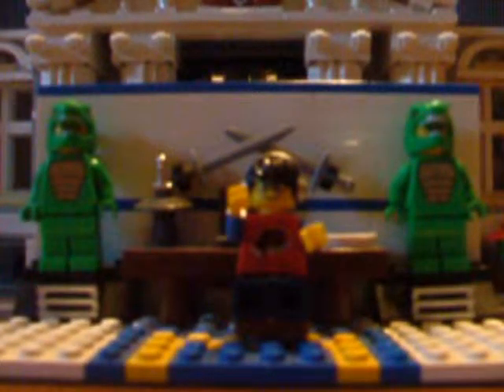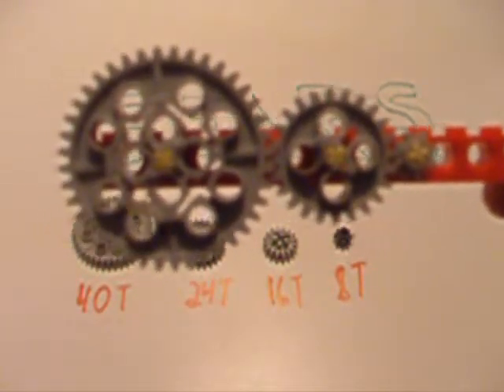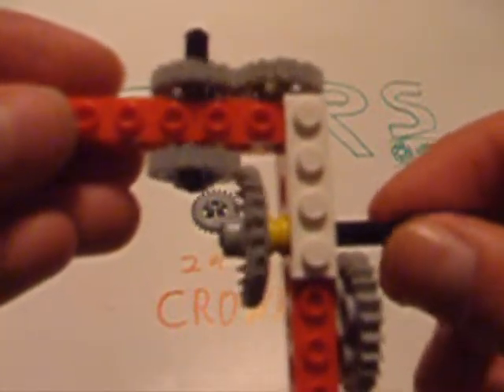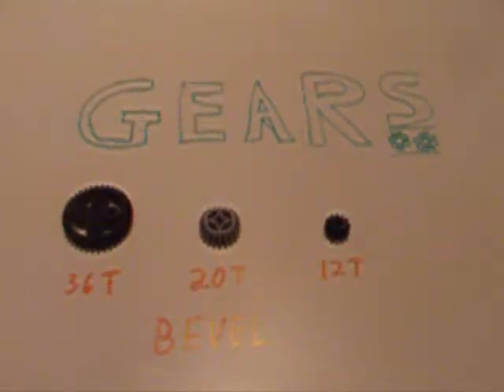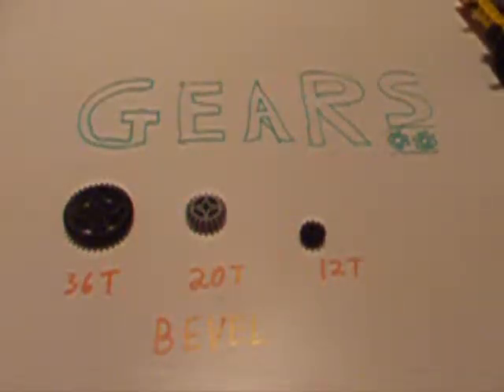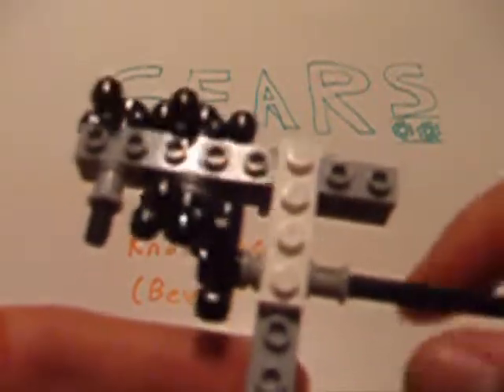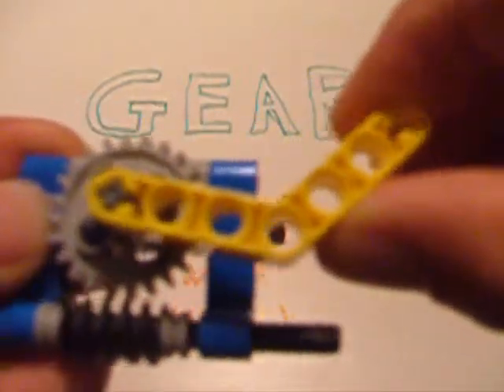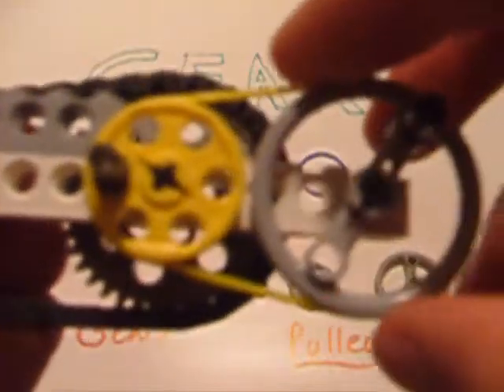Taking Back Technic: Gears, Chains and More!!! Bricks, Tips and Tricks, with Arcimedes36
Greetings, Everyone!
Today, we continue our adventure, taking back Technic from Genii (Geniuses) and Advanced Mechanical Engineers, to bring it to the creations of every Lego builder!

Today, we'll be looking at 3 of the 4 basic classes of gears (Straight, bevel, and worm gears) not to mention a few oddballs, like crown gears, chains, and the dreaded KNOB WHEEL!!!

If you didn't like this video, still comment and rate, and tell me what you think would make the channel better!

Note: I live in a real house with real people...Thus, real people noises may seep into the video...

Keep building,

Arci